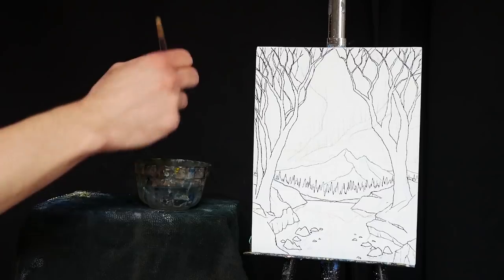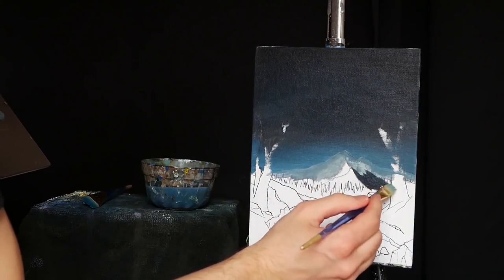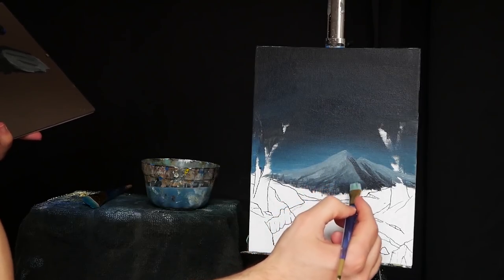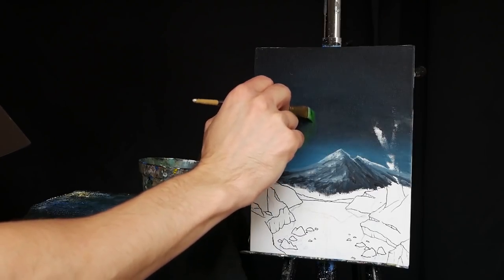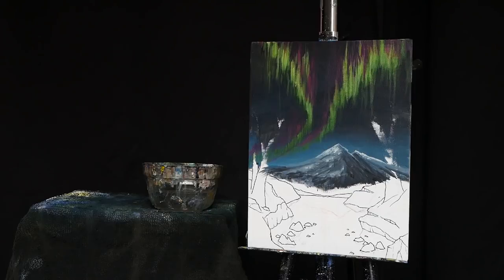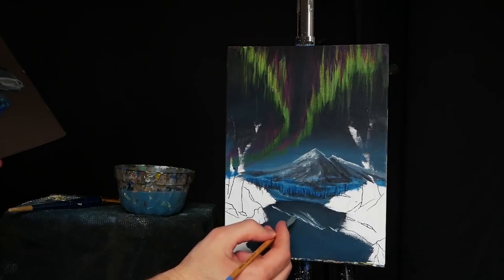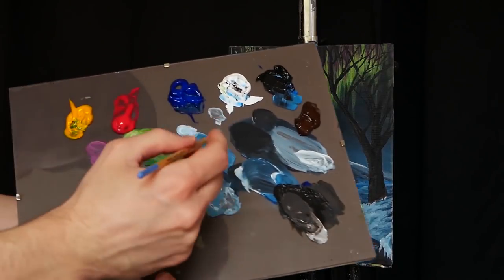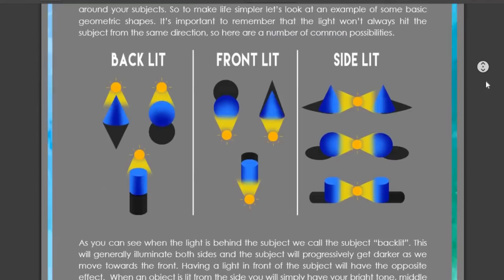How to Paint Northern Lights in Acrylic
Today we paint the northern lights with acrylic paint. This is a step by step realistic landscape painting tutorial of the aurora borealis for beginners and advanced painters alike!

You can find my eBook on the essentials of acrylic painting

You can also find my eBook Painting Prompts 2, a collection of 21 digital sketches for days where you lack inspiration

Materials
Paint:
Primary Red
Primary Yellow
Primary Blue
Mars Black
Titanium White
Burnt Umber

Brushes:
Large/Medium/Small square headed brush
Small/Medium round headed brush
Old square headed brush

Canvas 8x10
Water.. tap